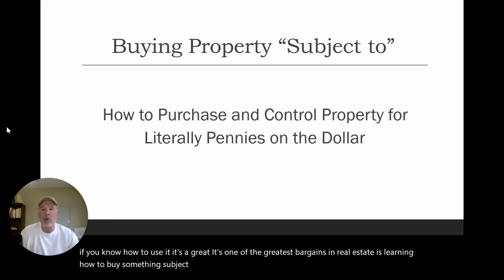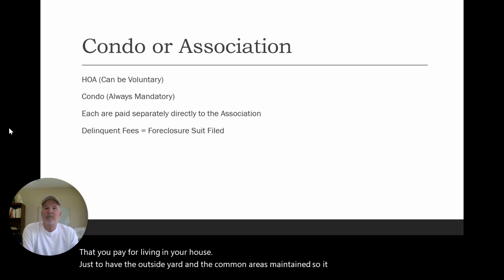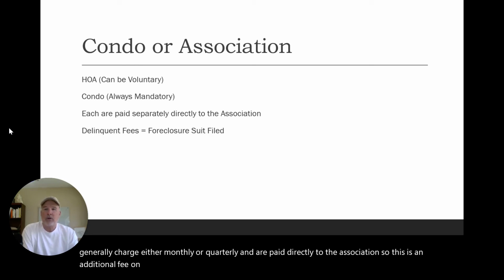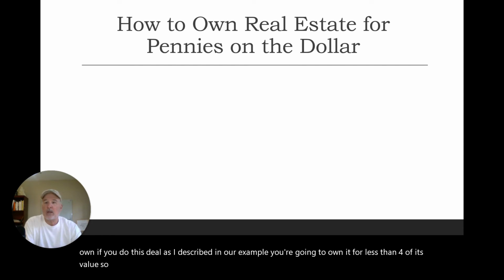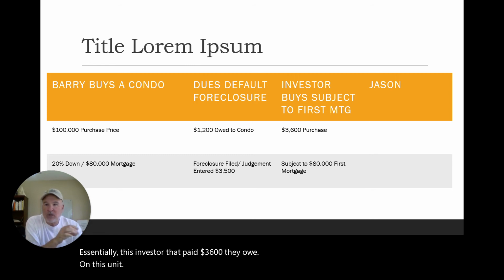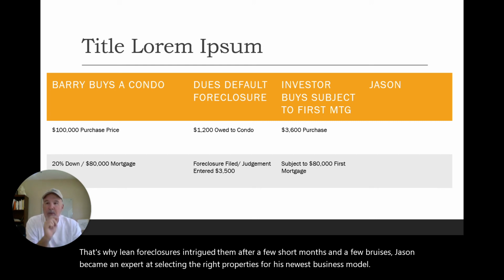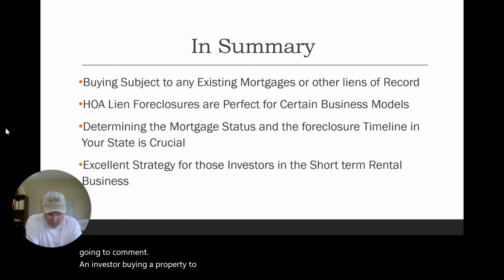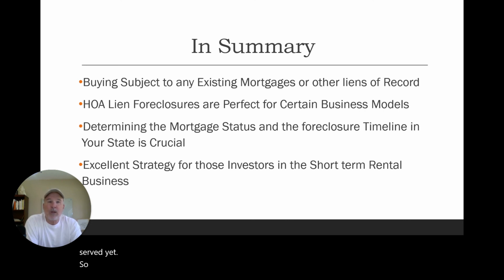The Ultimate "Subject to" Financing! Buying at Condo Lien Foreclosures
Pockets of Specialized Knowledge

Courses and Links

How to Establish a Defendable and Provable Value of Real Property

How to Build a Reliable and Profitable Buyers List

The Professional Investors Guide to Profitable Tax Deed Auctions

The Universal Blueprint to Sound Default Mortgage Note Investing

A Few Cents Turns into Big Dollars – Understanding HOA and Condo Lien Foreclosures - How to Buy Rental Property for Literally Pennies on the Dollar

Everything an Investor Needs to Know About
Assignment of Contract and Double Closings

“Tweeneers”
The Secrets Behind the Huge Profits Earned by These Buyers List Gurus

“Hang Around” Marketing –
The Template to Distressed Homeowner Engagement and Success

Introduction to Real Estate Investment –
Every Journey Begins with Your First Step